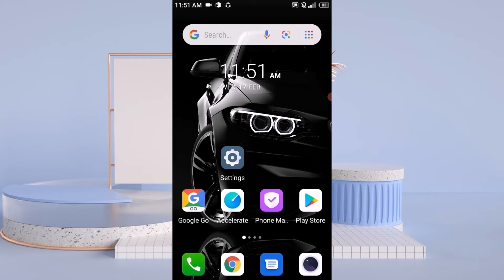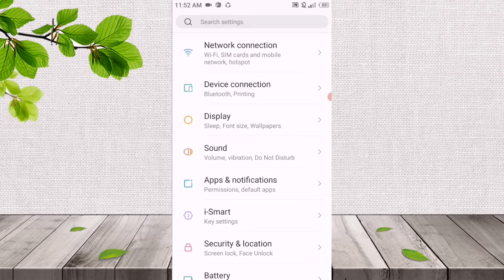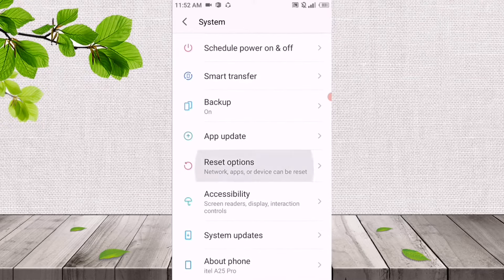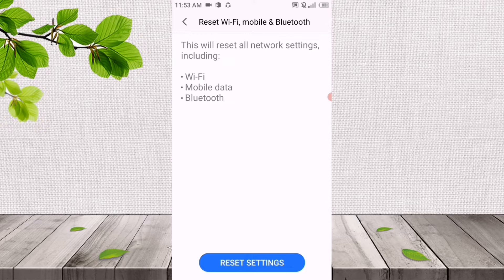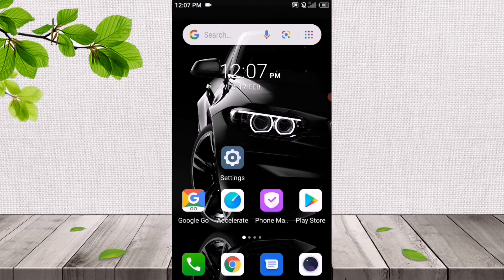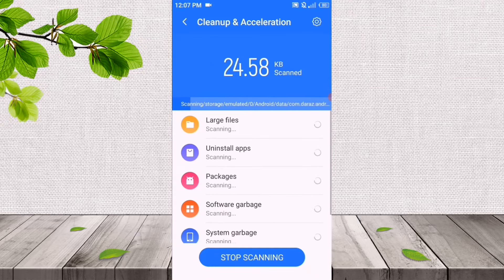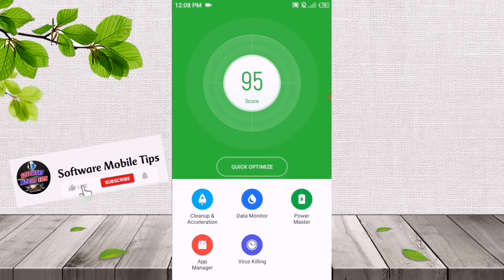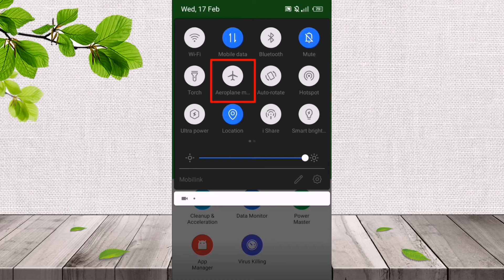3 Important Internet Settings for All Itel Mobile | Internet Speed Settings and Fix Internet Problem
I'll Show you 3 Important Internet Settings for All(any) Itel Mobile Phones and such as "Internet Speed Settings, Internet not working issue and solve internet problems by Resetting the network(Internet) Settings". So watch the Video till the end but i have to inform you that these are only tips that are shown in the video so that's why it's not 100% that these tips are going to work on your mobile phones!